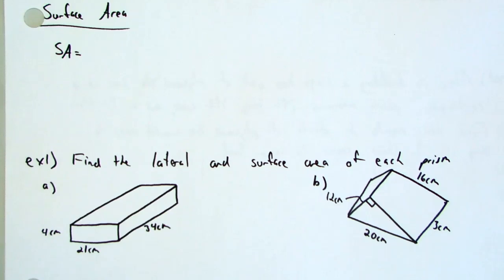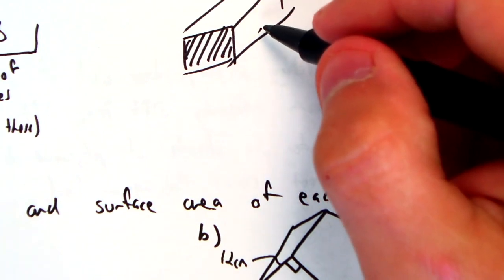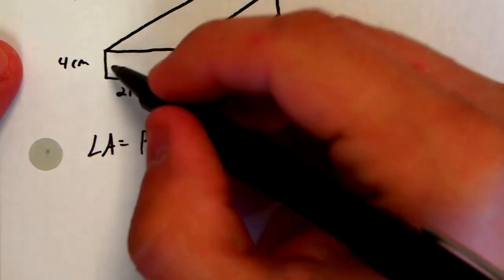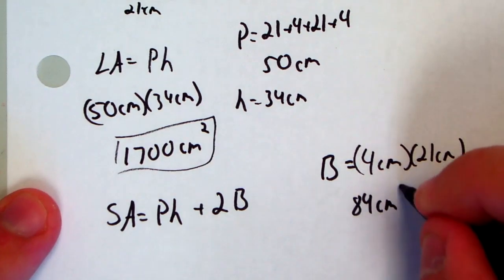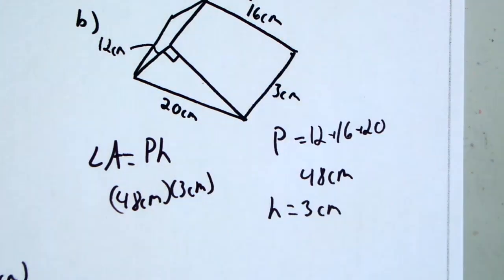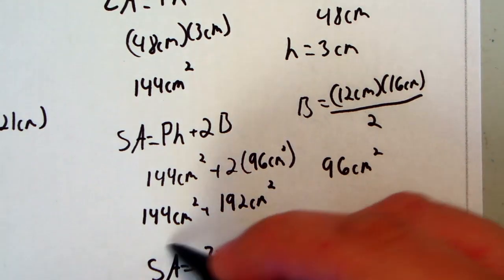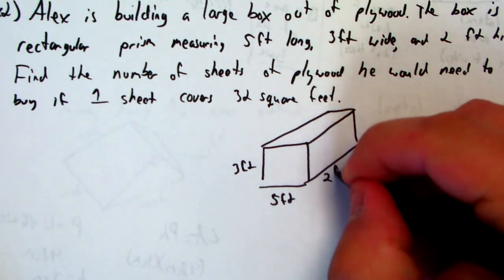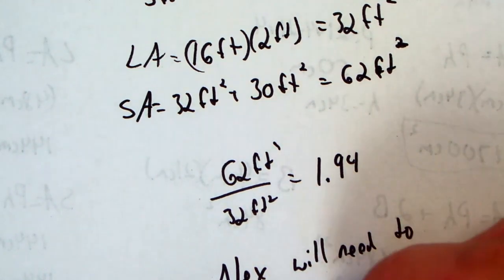Ch. 12 Lesson 8: Surface Area of Prisms